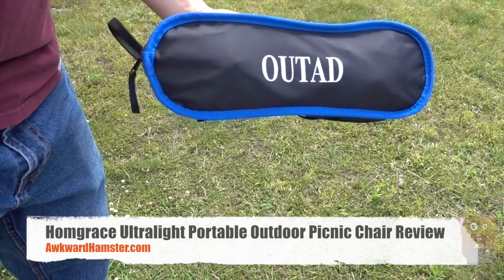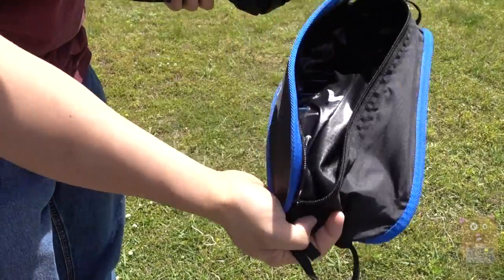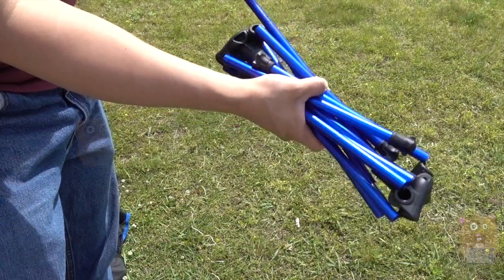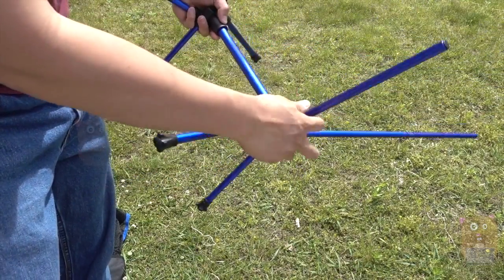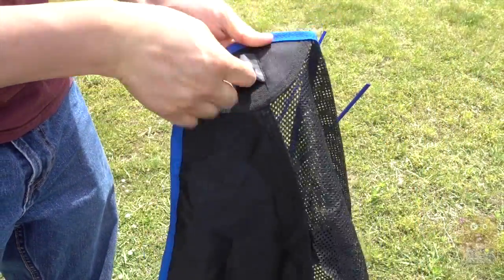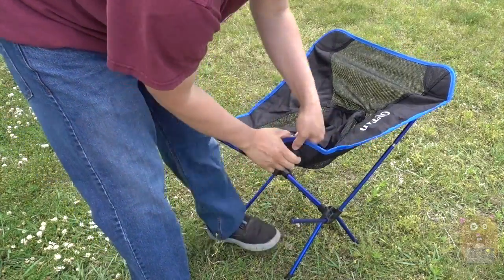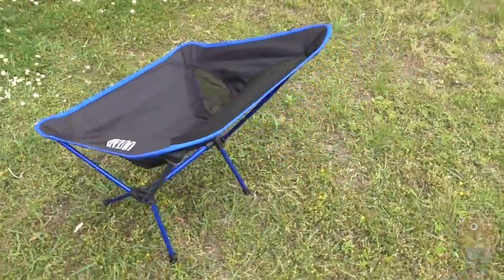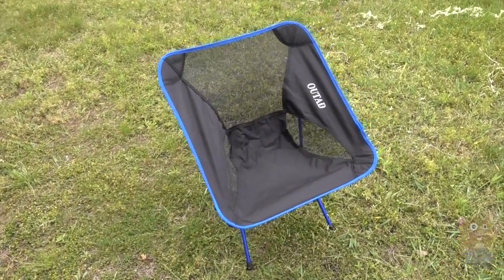Homgrace Ultralight Portable Outdoor Picnic Chair Review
Features:
100% Brand new and high quality!
Sturdy and robust: Scientifically structured design for stability; Strong, lightweight materials provide stability while supporting greater weight (max load capacity: 330lb)
Material: 600D Oxford cloth, metal legs; Construction quality comparable to similar high end products currently on the market
Ultralight and foldable: Made by high-strength aluminum alloy, can fold down in almost the size of a standard 32 Ounce Nalgene bottle
Good breathability and durability: Unique mesh design, double-cladding sides with fine running stitches
User-friendly: Sensible design combining easy assembly with good seating ergonomics

Specifications:
Color: Dark Blue, Sky Blue, Red, Orange yellow
Material: 600D oxford fabric and Aluminum Alloy frame
Dimensions: 20.9 x 13.8 x 26.4 inches
Package dimensions: 13.4 x 3.9 x3.9 inches
Weight: 1.98 pounds